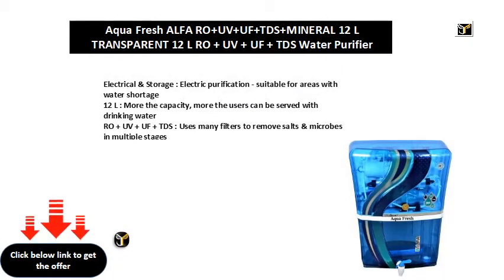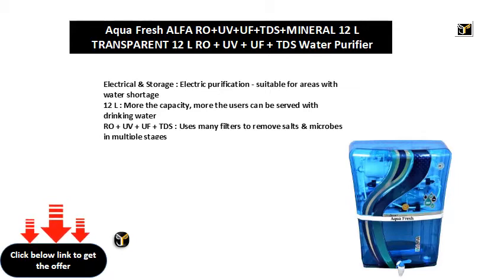Aqua Fresh ALFA RO+UV+UF+TDS+MINERAL 12 L TRANSPARENT 12 L RO + UV + UF + TDS Water Purifier Blue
12 L : More the capacity, more the users can be served with drinking water